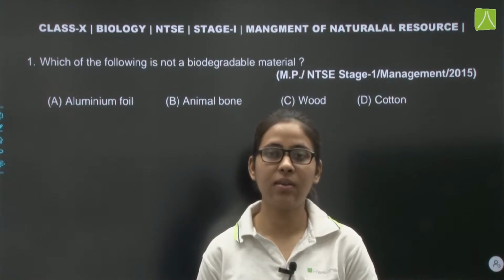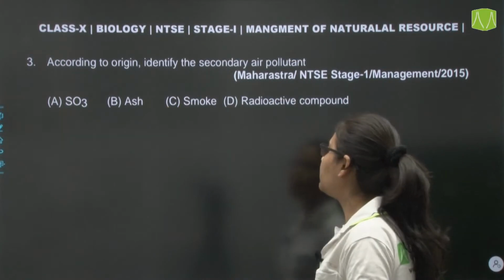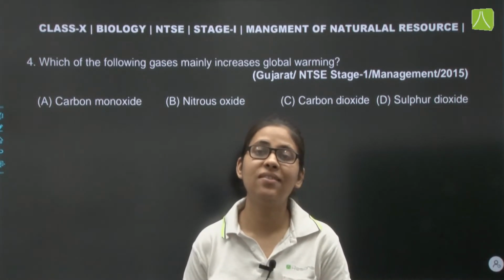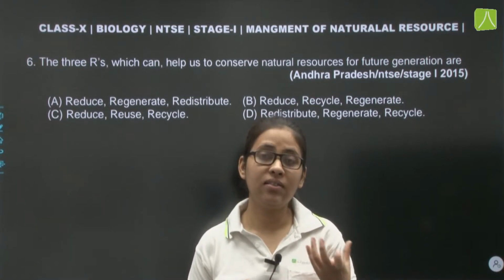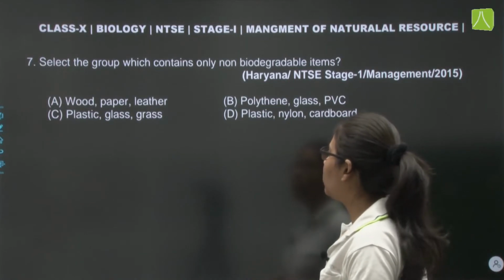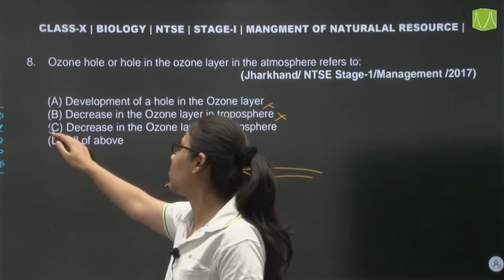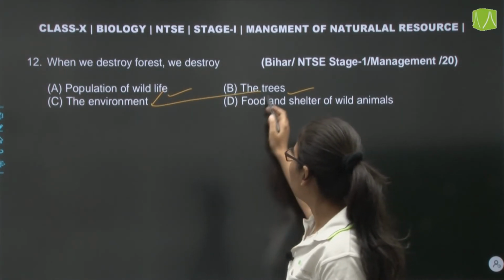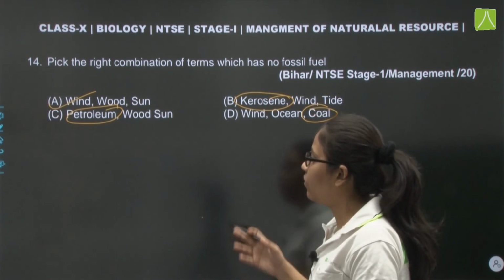Management of natural resources | NTSE Previous Year Questions | By Reso Expert